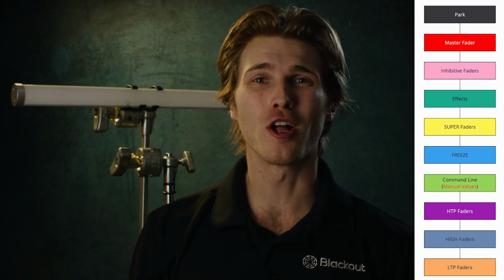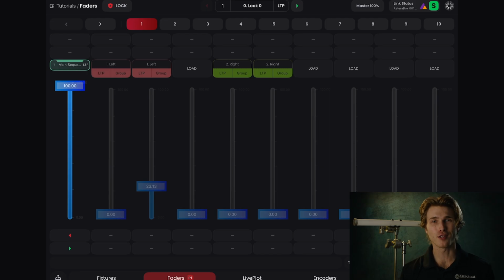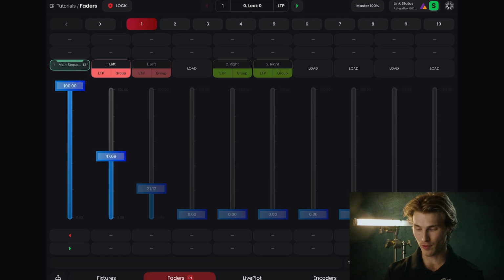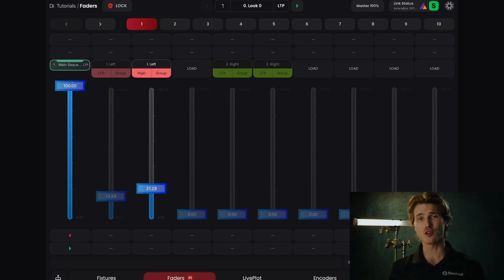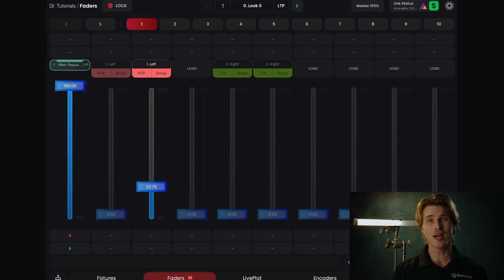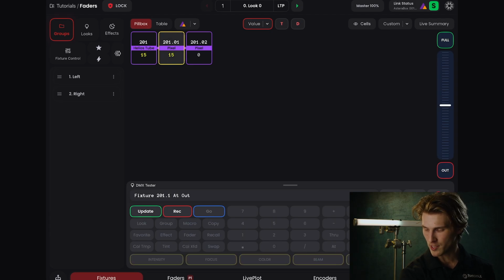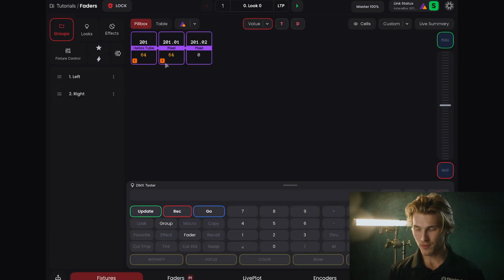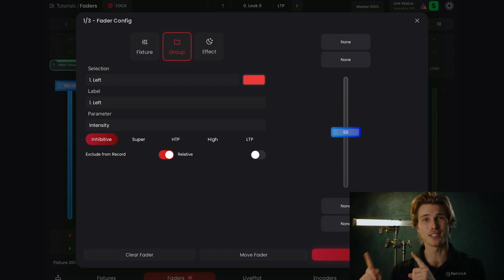Mastering Fader Priorities in Blackout: Quick Guide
In this video, we’re diving into Fader Priorities in Blackout, a key concept for controlling lights efficiently on set. Whether you’re using LTP, HTP, Super, or Inhibitive faders, understanding priorities will save you time, prevent mistakes, and give you complete control over your lighting setup.

We’ll cover:
- Fader Hierarchy in Blackout: Learn how the system prioritizes your controls and how this affects your workflow.
- LTP (Latest Takes Precedence): The priority you’ll use most often for smooth and responsive fader control.
- High Priority Faders: Override LTP for critical lights or sequences on set.
- HTP (Highest Takes Precedence): Ideal for additive transitions and rock-and-roll-style control.
- Super Faders: How to lock a light at a fixed level to prevent accidental changes.
- Inhibitive Faders: Set ceilings for lights, perfect for battery units or high-wattage fixtures.
- Tips & Tricks: How to avoid priority conflicts, understand additive mode, and manage multiple faders across sequences.

We also demonstrate real examples with a Helios tube, showing exactly how each fader type behaves and how to use them effectively on set.

Pro Tip: Most of the time, you’ll want to stick with LTP for faders. It’s simple, intuitive, and avoids conflicts, but knowing when and how to use High, HTP, Super, and Inhibitive faders can make the difference on complex productions.

Resources & Links:
-Blackout Priority Hierarchy Guide:

0:00 Intro
1:08 How to Change Priority
1:20 Additive Explanation
2:10 LTP
3:20 High
5:07 HTP
7:00 Super
8:00 Inhibitive
10:16 Outro